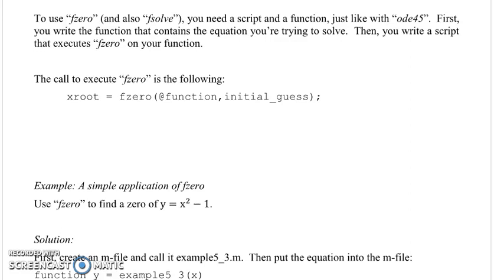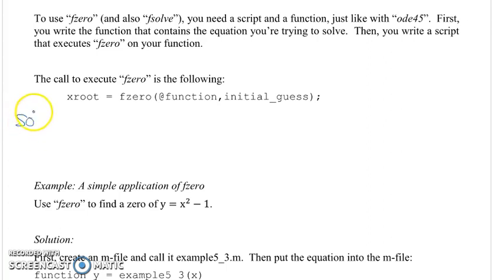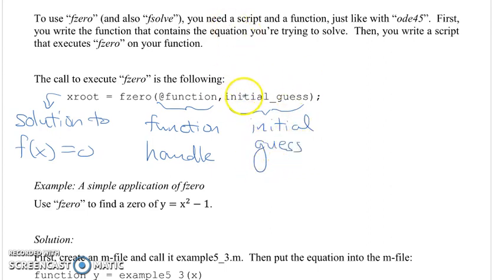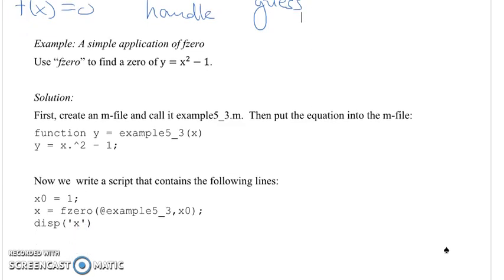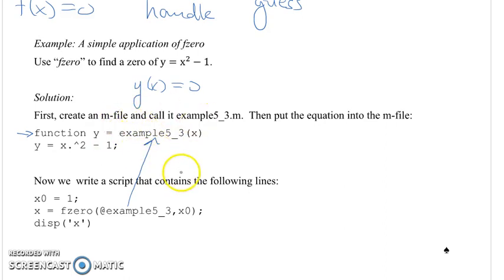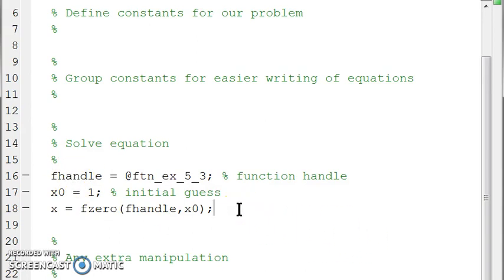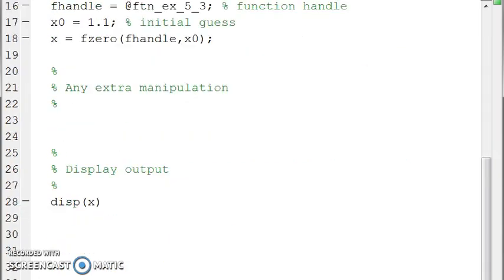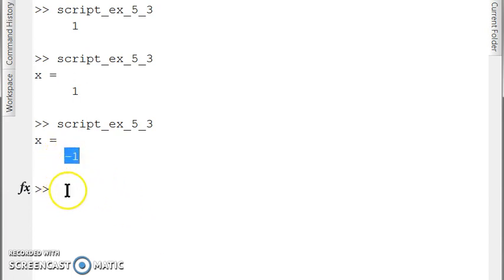The basics of fzero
A screencast on the basics of how to use fzero.